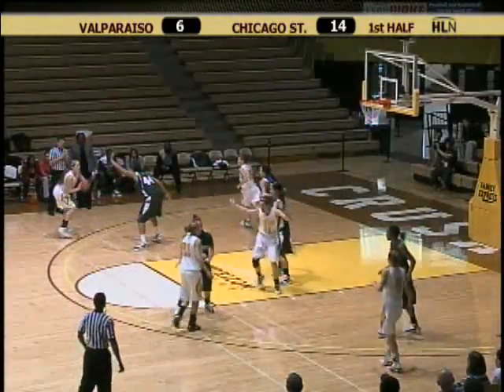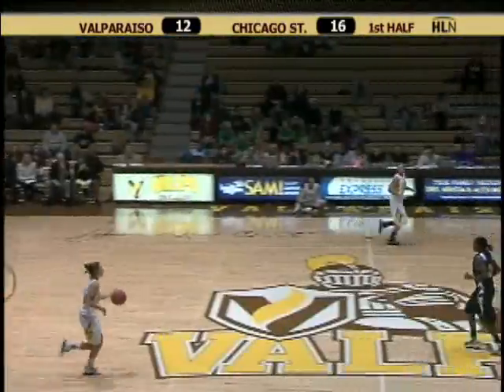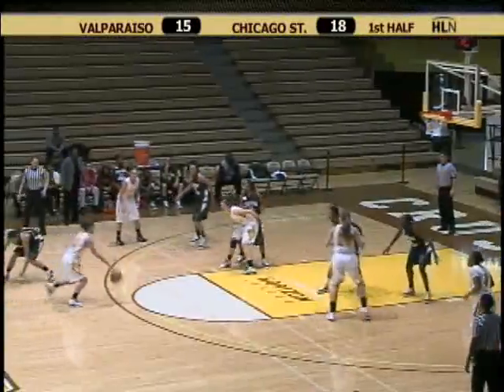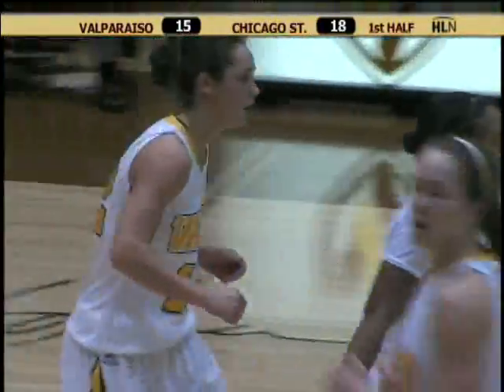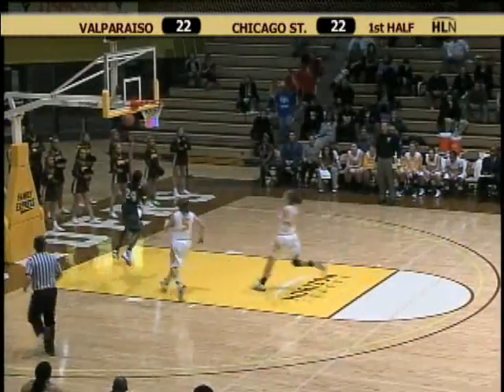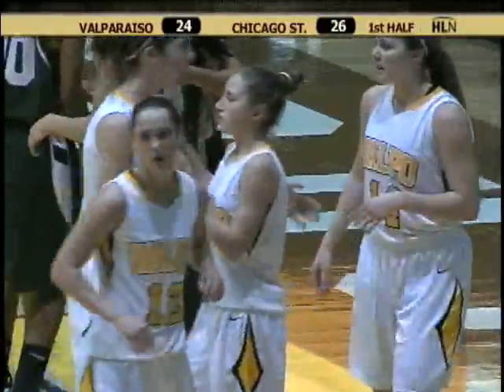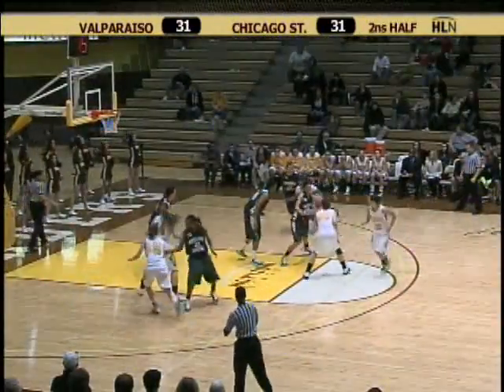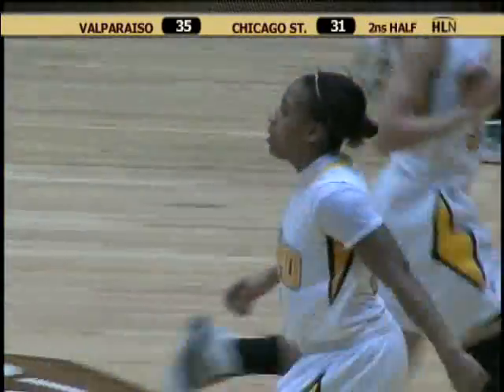Valparaiso Crusaders (WBB) vs. Chicago State, 12/18/2010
Keith Freeman's Lady Crusaders host Angela Jackson's Chicago State Lady Cougars